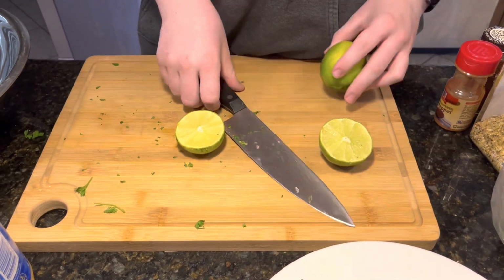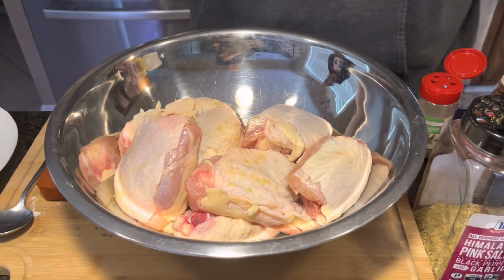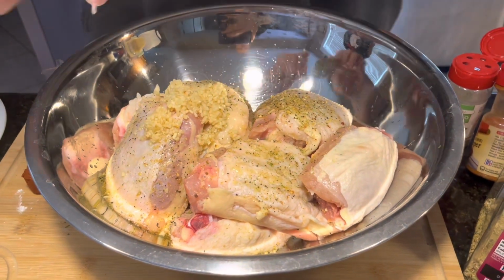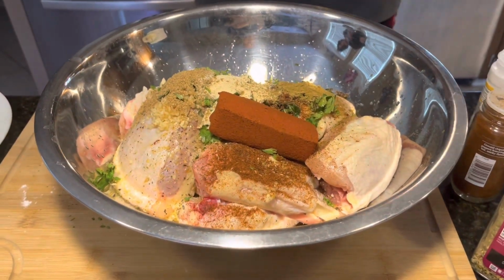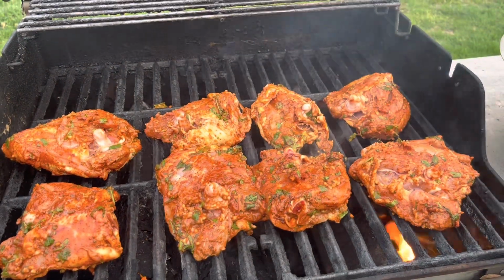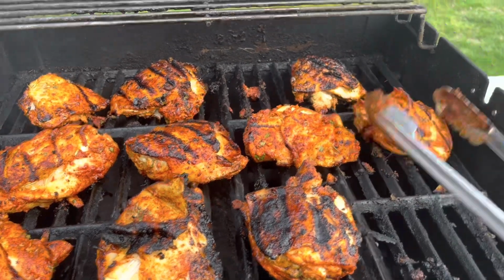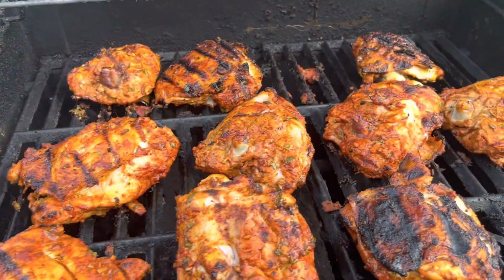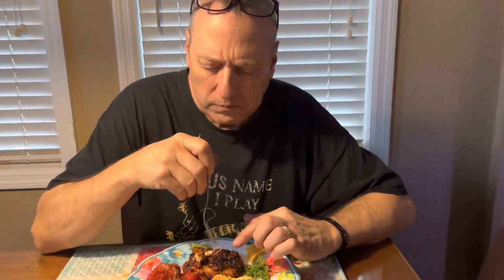Tommy’s BBQ Chicken and Oaxaca Cheese Sticks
Tommy’s delicious barbecue chicken with Oaxaca cheese sticks